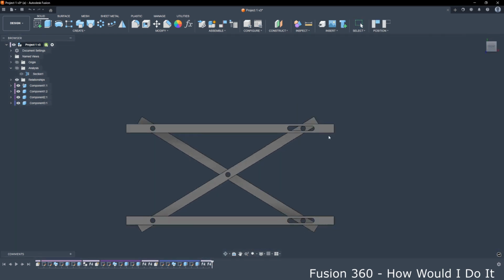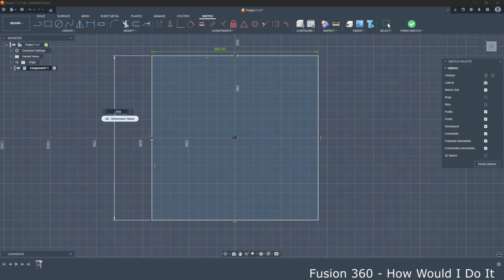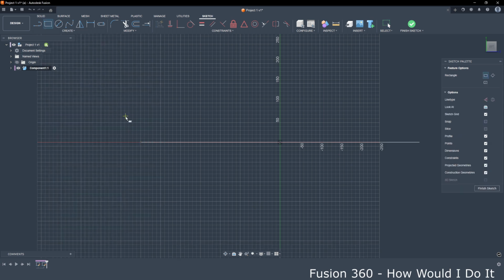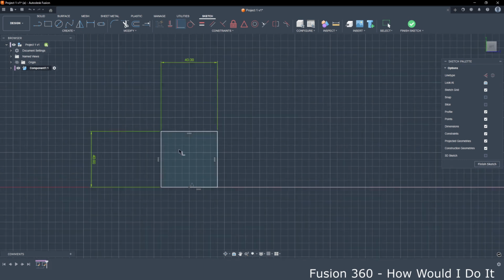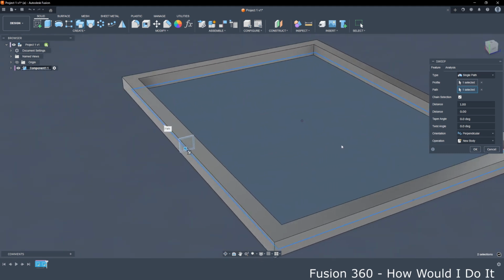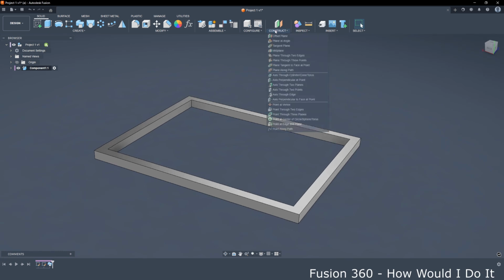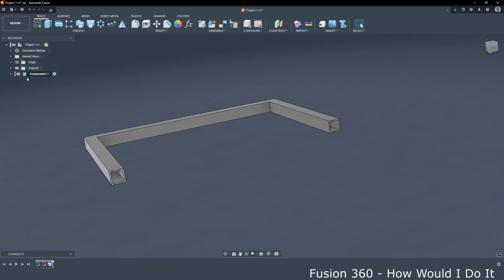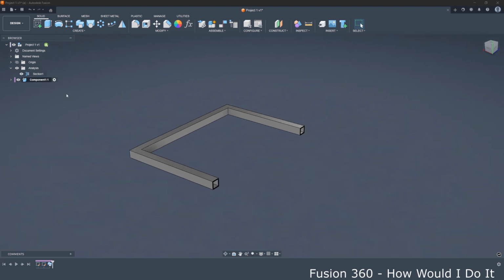Want to Build a Scissor Lift Mechanism? Start Here | Fusion 360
In this first tutorial of the Scissor Mechanism playlist, I show how to model a single scissor frame in Fusion 360 using the Sweep command and proper sketching techniques.

We start from scratch and focus on clean, parametric modeling, exactly how scissor mechanism frames are built in real metal fabrication.

🔧 What you’ll learn in this video:

How to create a scissor frame using Sweep

How to draw and constrain a path sketch

How to create a square profile sketch for sweep

Proper dimensioning and constraints

Using Offset correctly

How to use Section Analysis to inspect joints and internal geometry

This tutorial is focused on clarity, real-world logic, and correct CAD workflow.

0:00 – Introduction
0:10 – Path sketch for Sweep (frame layout)
  • Rectangle creation
  • Centering to origin
  • Dimensioning
1:52 – Profile sketch for Sweep
  • Square profile
  • Dimensions & constraints
  • Offset usage
4:53 – Section Analysis (how to inspect the frame correctly)

📌 This is Part 1 of the Scissor Mechanism tutorial series
Next videos will cover joints, motion, constraints, and full mechanism assembly.